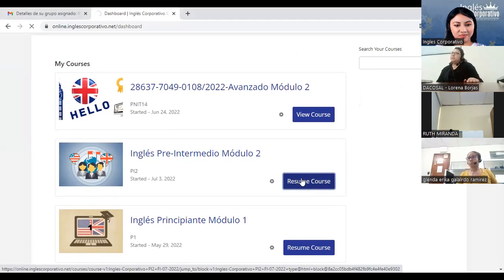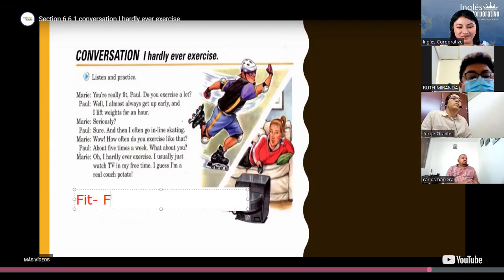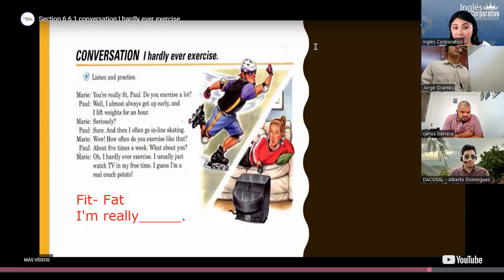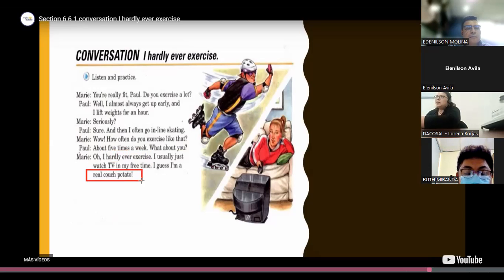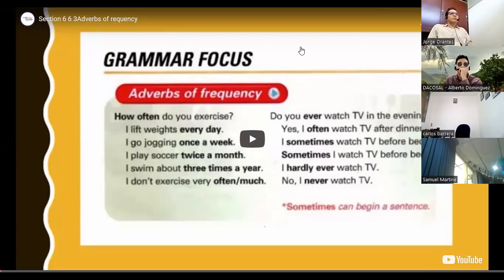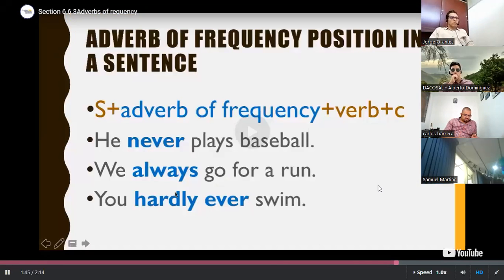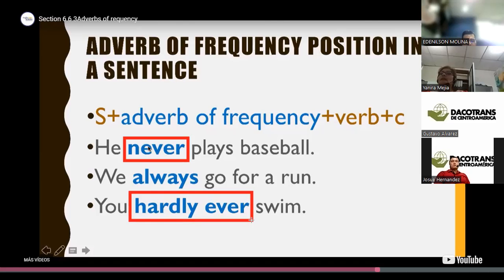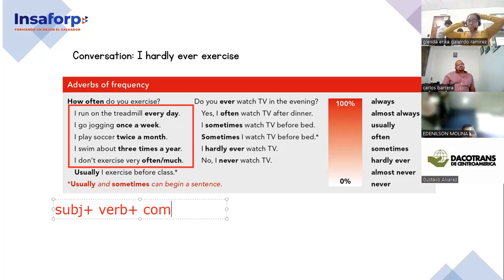Ingles Corporativo- 5-7-2022- Pre Intermedio 2- Adverbs of frequency